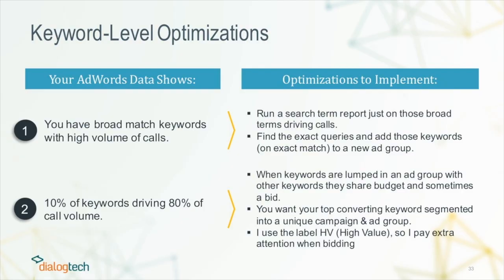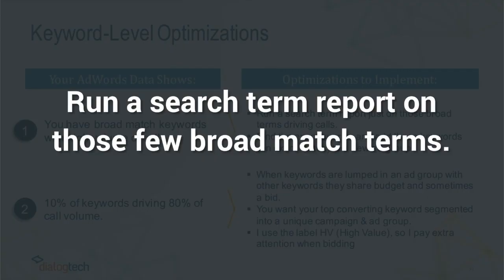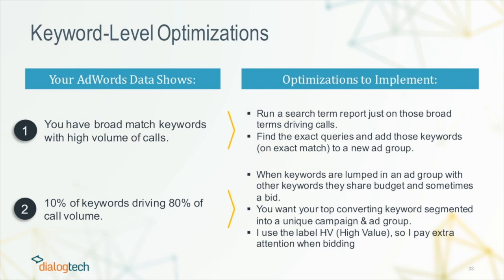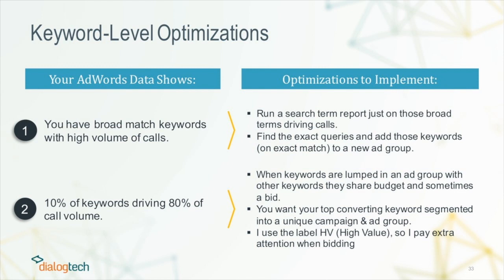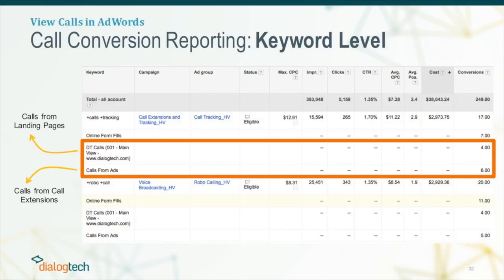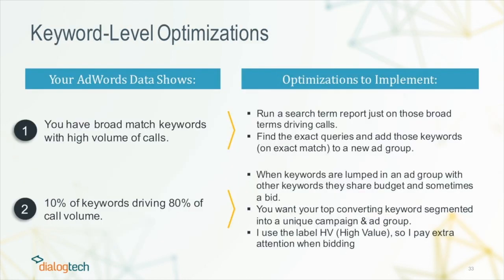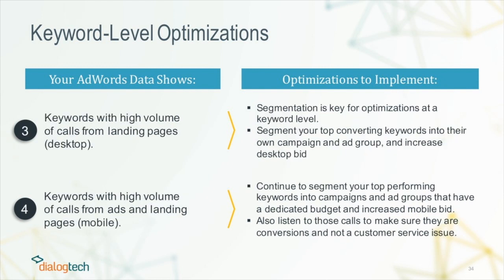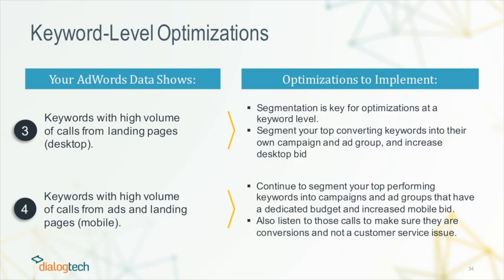I See Call Conversions in AdWords: Now What? Part 3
So you see call conversions in your AdWords reporting, now what? Let's take a look at how you can use call conversions in your ad copy-level optimizations.